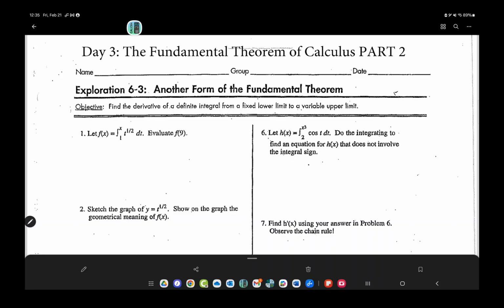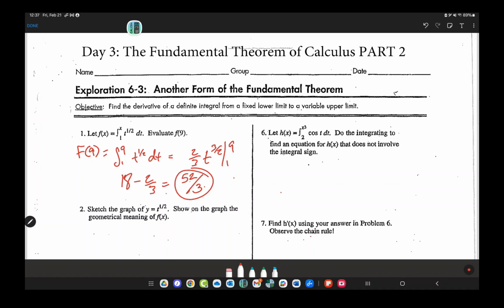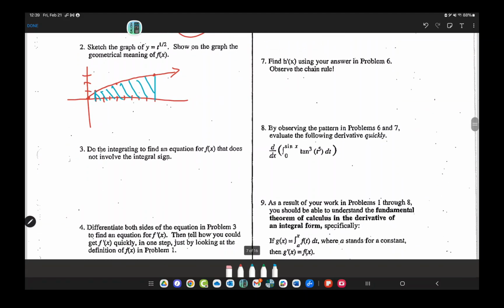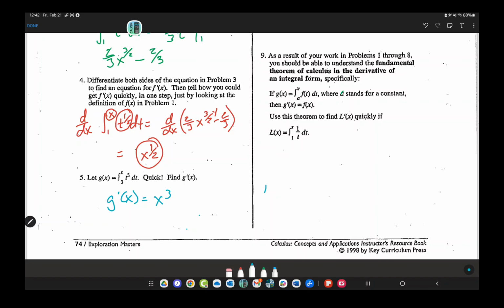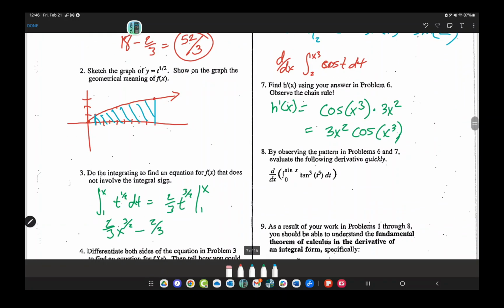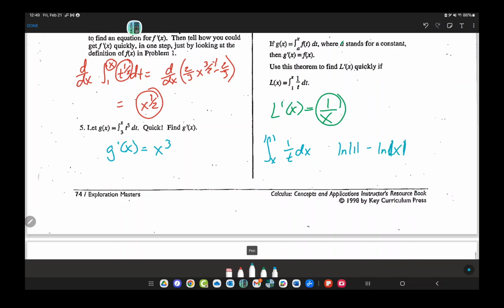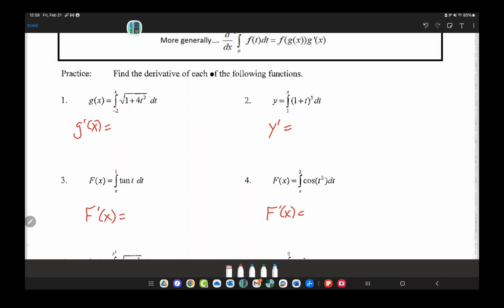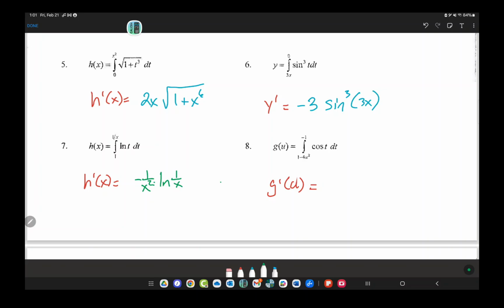AB - Unit 6 Day 3 - FTC Part 2